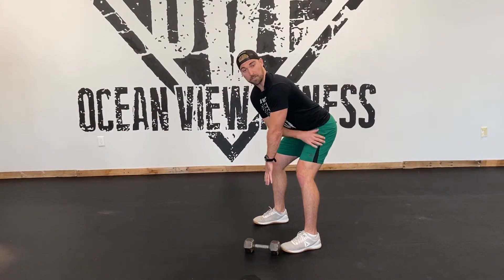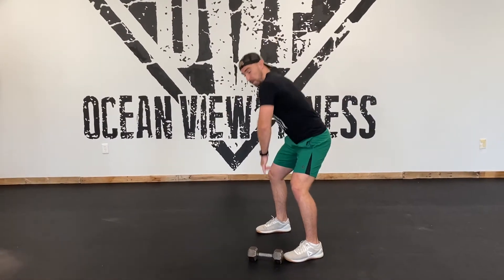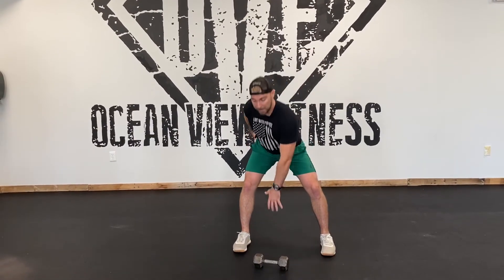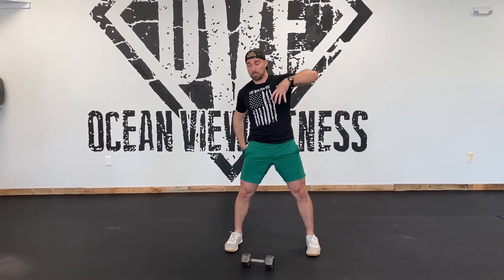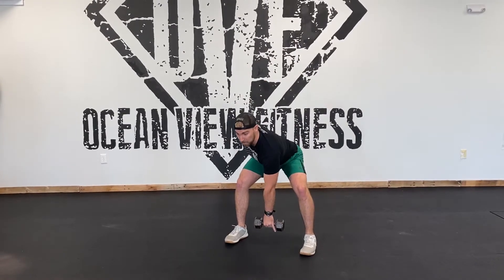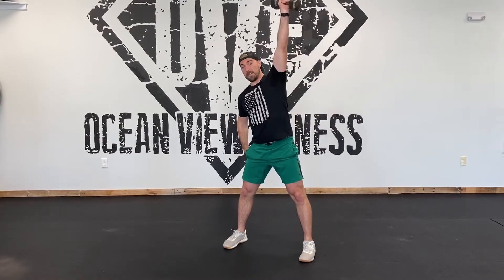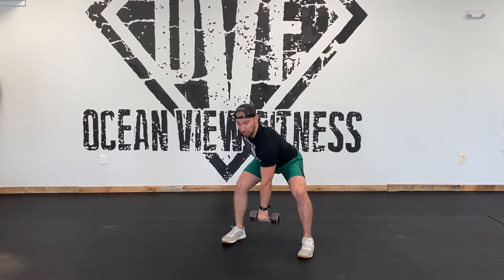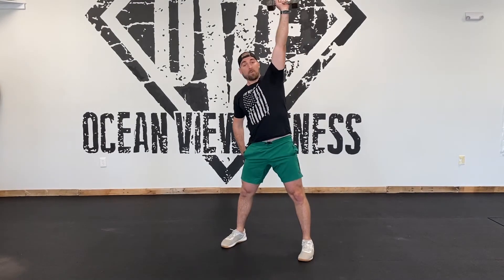Dumbbell Snatches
Dumbbell Snatch, Power Through Snatch